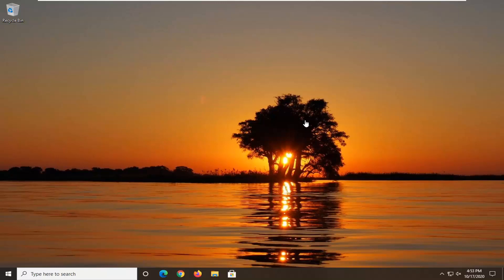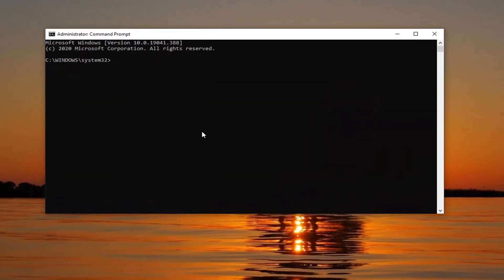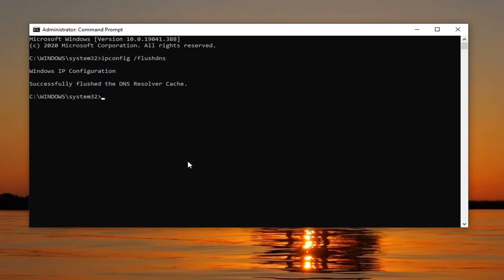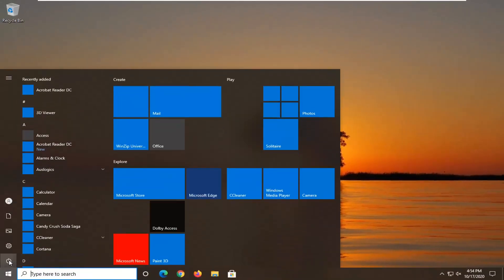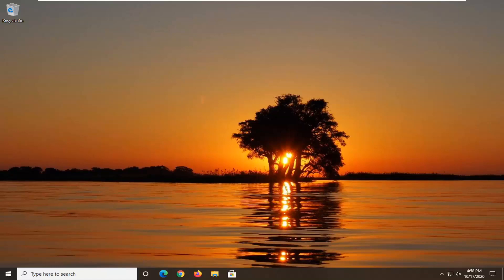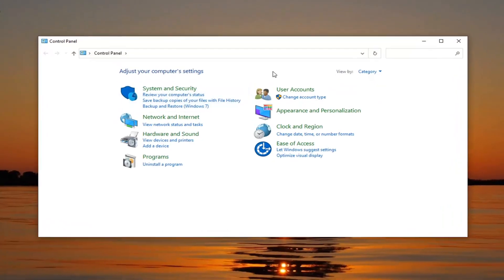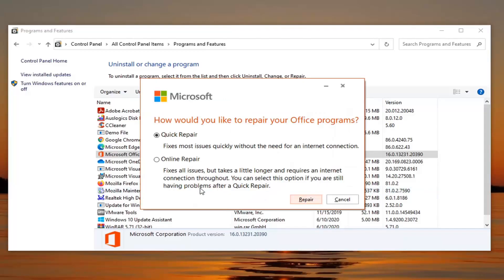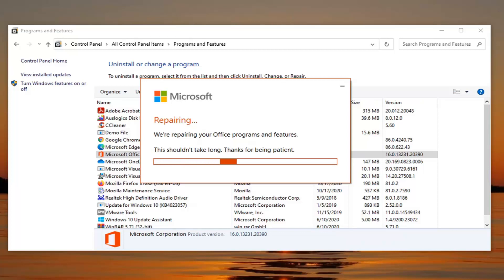Fix Office 365 Activation Error We Couldn’t Contact the Server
Whenever Office 365 becomes unlicensed it can be a real pain. Suddenly, the client calls you and reports that Office 365 is unlicensed and nothing is working. Typically the fix for this is to just sign out and sign back in with your Office 365 credentials (they require a reset every so often), but sometimes it gets a little more complicated.